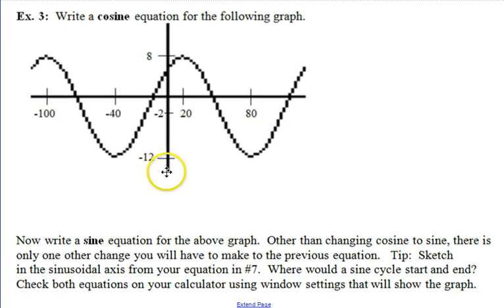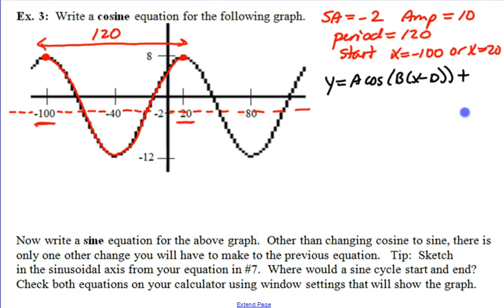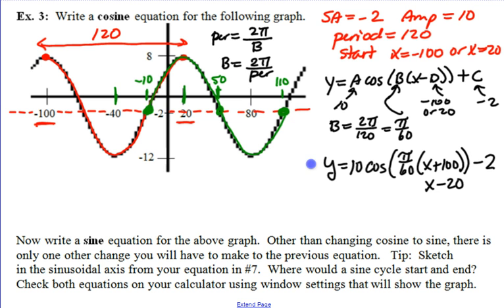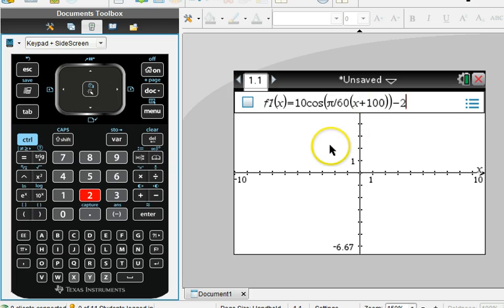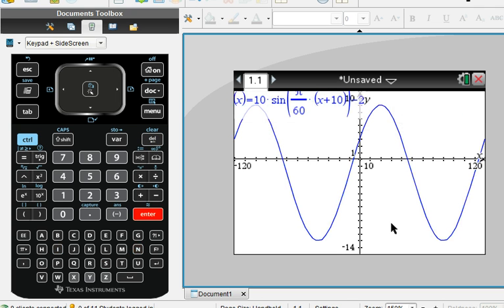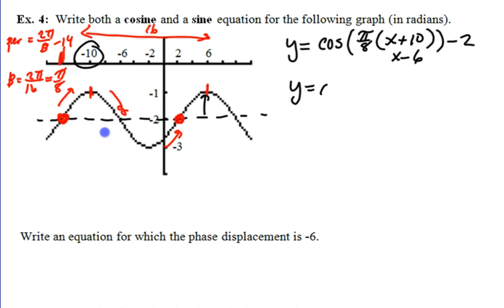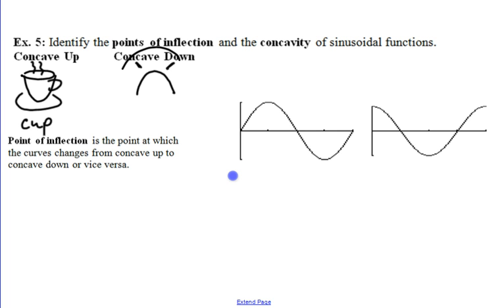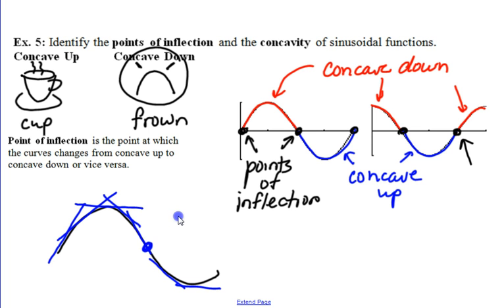SF Notes 2C Writing Equations for Sinusoidal Graphs